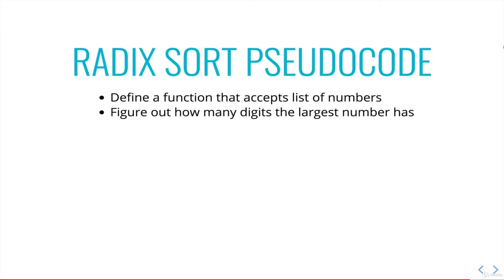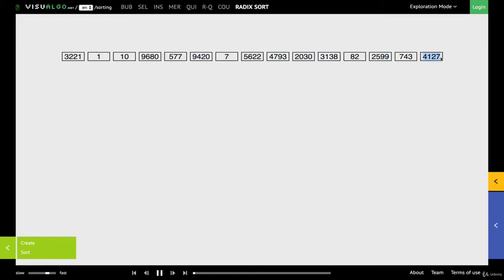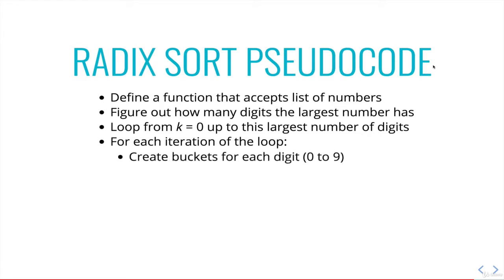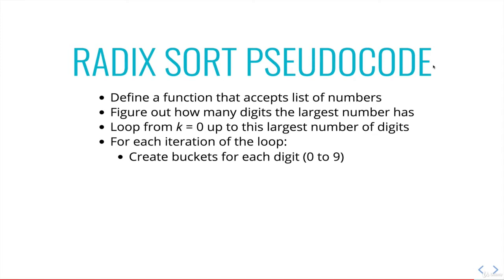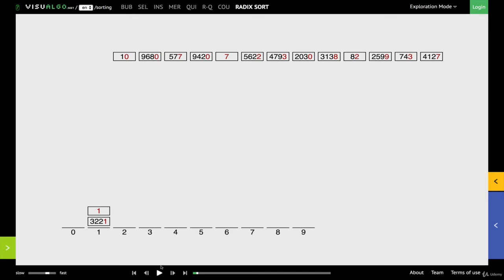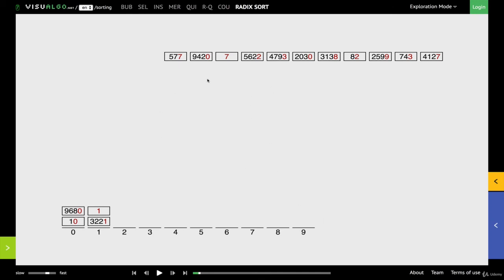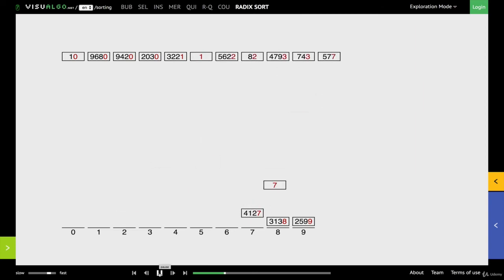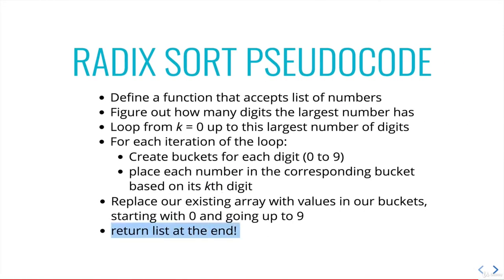174 Radix Sort Pseudocode